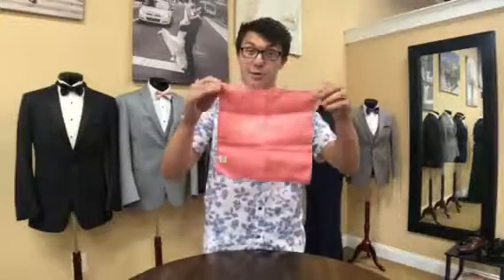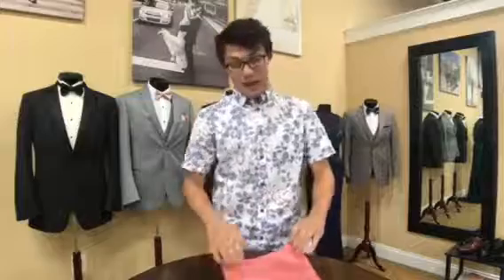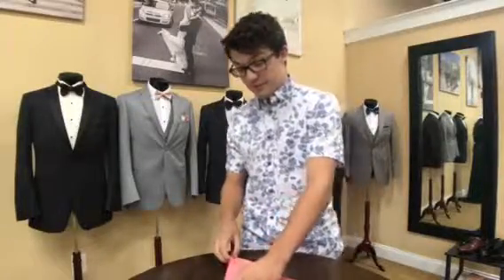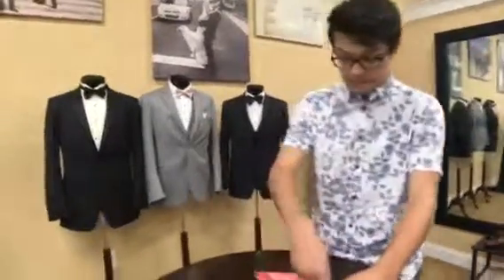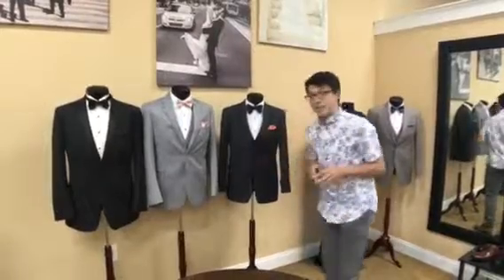Pocket Square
Darianna Bridal & Tuxedo's fashion consultant, Nick Griffin, is at it again!  In this fun video, he shows us how to create a rose fold pocket square.  Watch Nick as he shows you how to create this simple, yet elegantly folded pocket square.  This is sure to complete your tuxedo look.